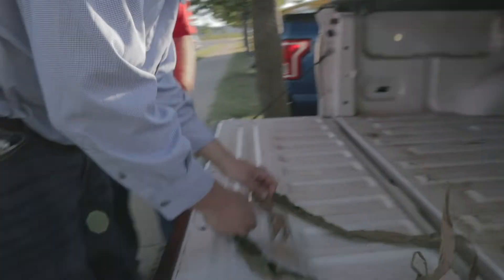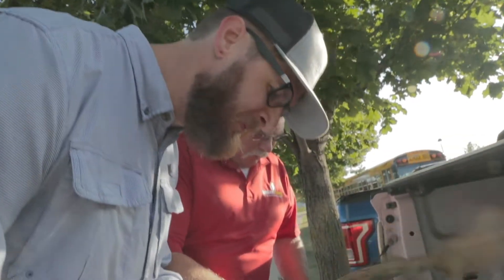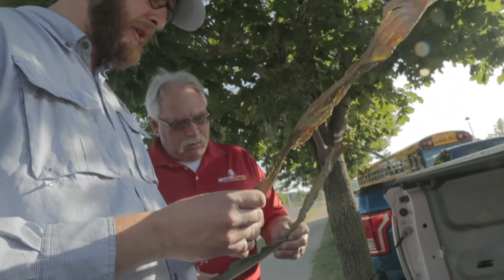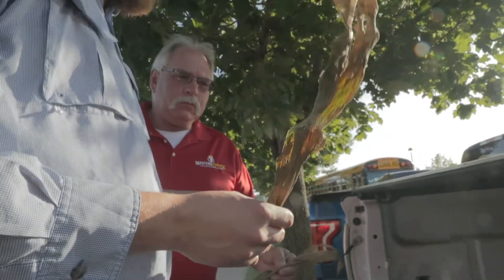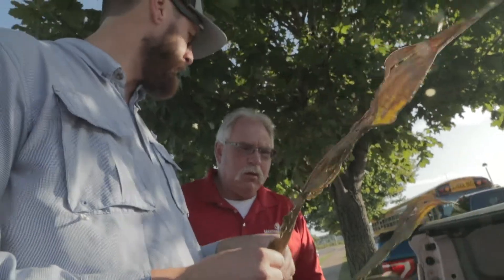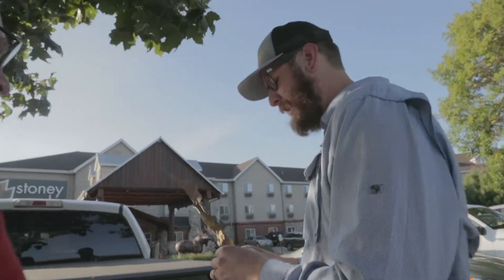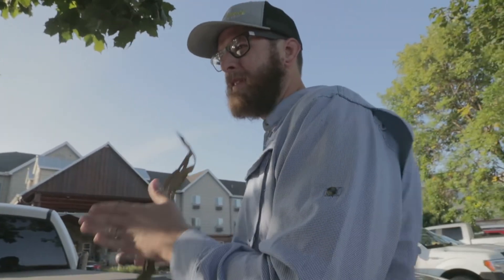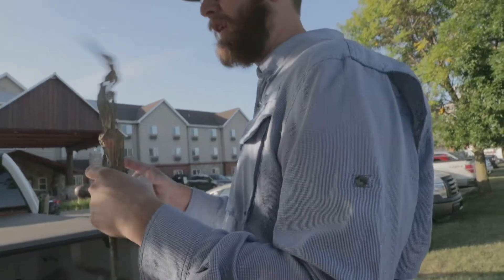A Look At Leaf Disease | MC Minutes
At one of our dealer seminars, a dealer brought in some samples from a field in Ohio suffering from leaf disease. Head agronomist Kyle Vosburgh was on hand to describe the differences between Grey Leaf Spot and Northern Corn Leaf Blight.